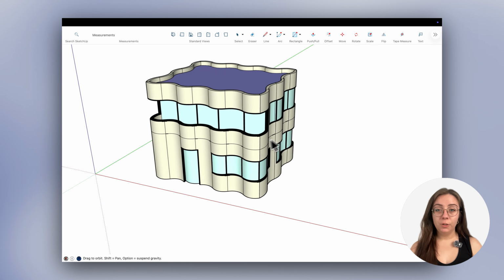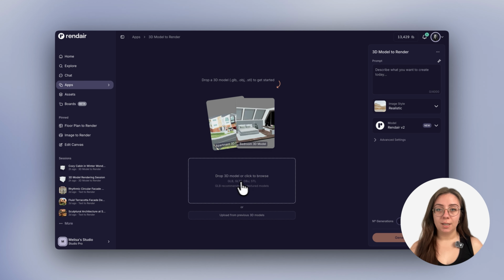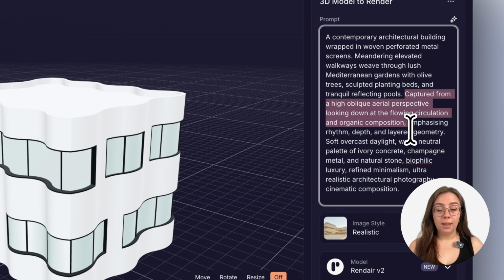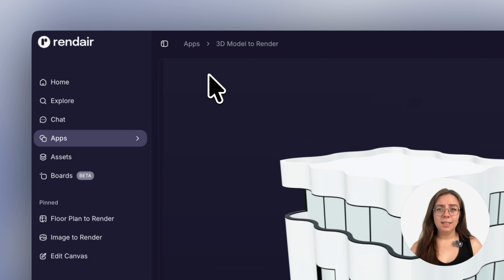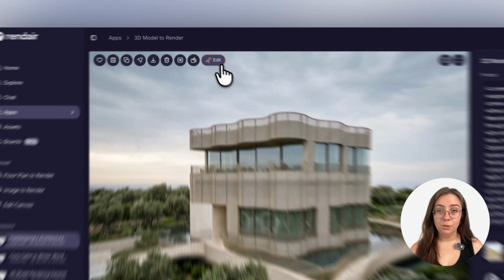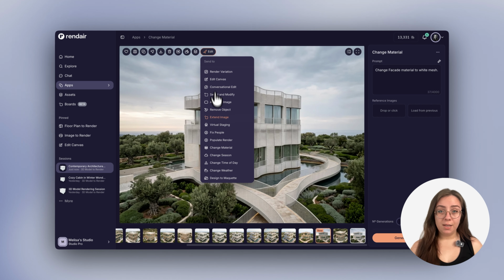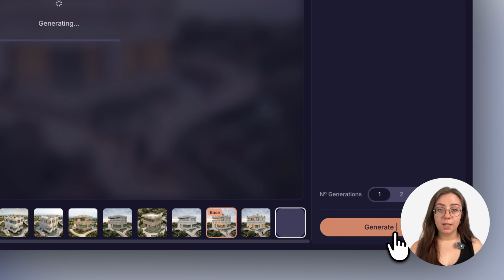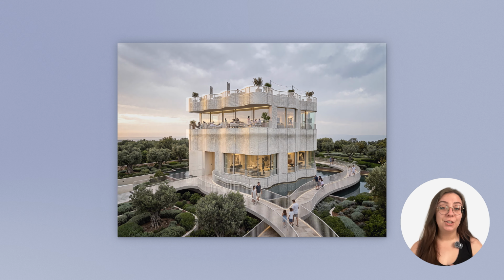3D Model to Final Render | Quick Rendair Guide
Transform any 3D model into stunning AI renders with Rendair.

In this quick overview, you'll see the complete workflow from uploading a simple 3D model to generating multiple AI render variations, exploring different camera angles, and refining the result with AI editing tools.

Whether you're using SketchUp, Rhino, Revit, Blender, or another 3D software, Rendair helps you visualize and iterate on your designs in minutes.

Timeline
00:00 – 00:15 Intro & Exporting a 3D Model
00:15 – 00:38 Upload Your 3D Model & Generate Your First Render
00:38 – 00:46 Compare Different AI Models
00:46  – 00:59 Generate New Camera Angles
00:59  – 01:34 Edit Materials, Add Details & Upscale
01:34 – 01:44 Final Results
01:44 – 01:51 Outro